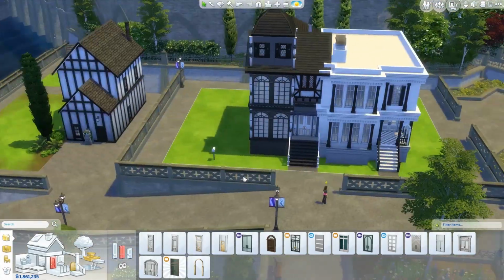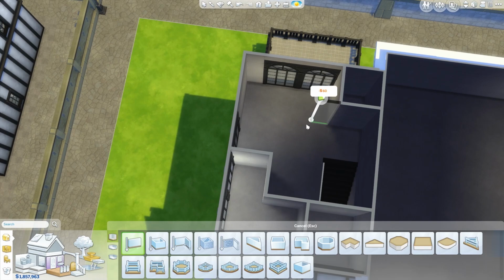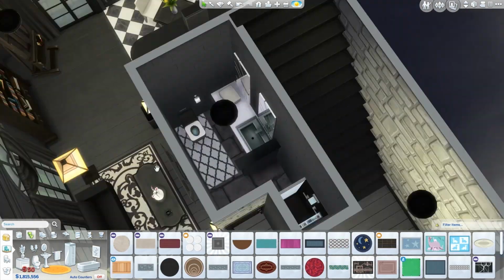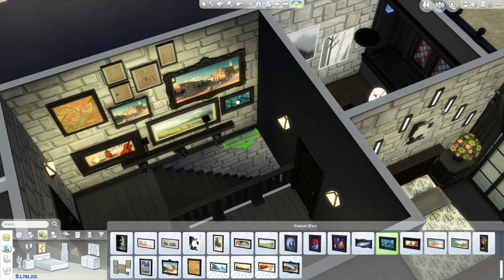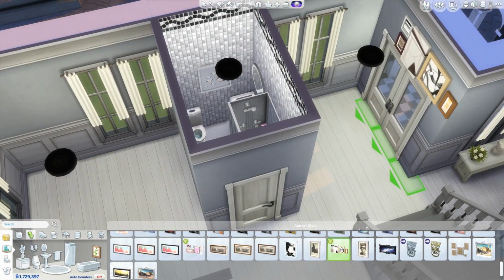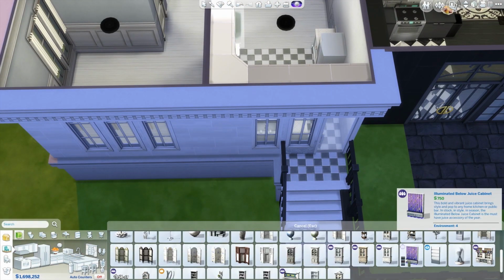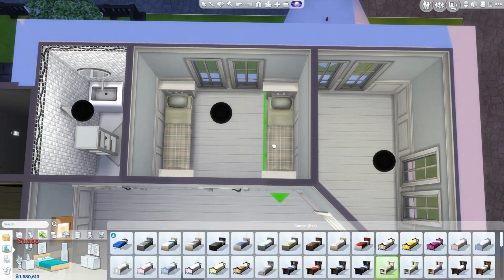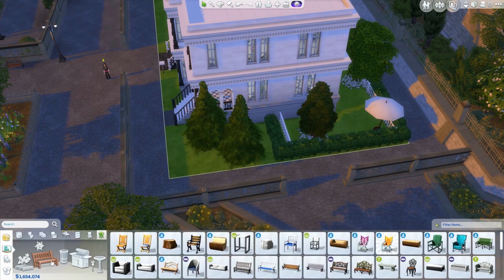The Sims 4 - House Building - Black or White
Another requested house from one of my subs :D Hope you all like the Black or White house!

gallery link dont work, im working on getting it fixed!

To find my houses/rooms seach on my Origin ID : Auvbri

Or find it here : Link dont work.. :(